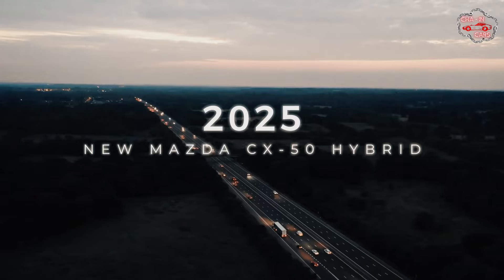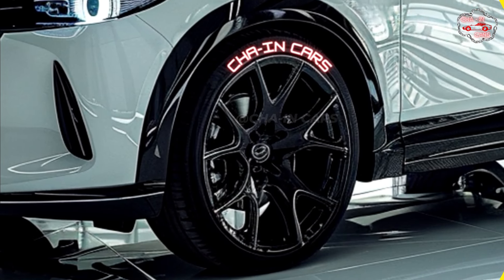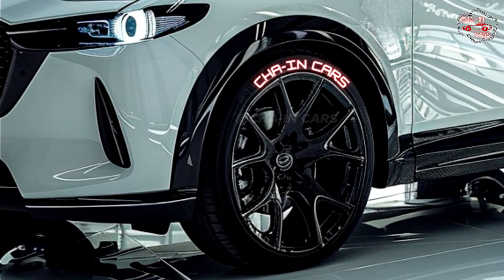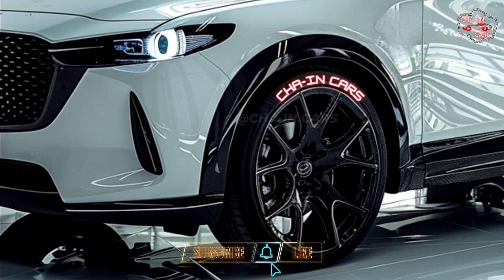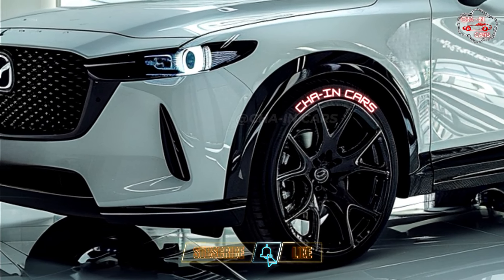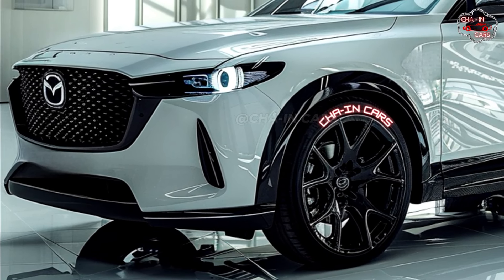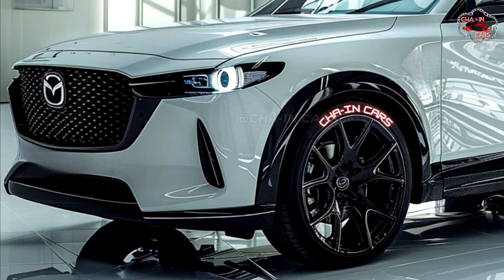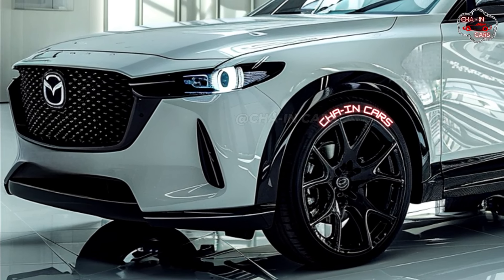The 2025 Mazda CX-50 Hybrid Revealed: Revolutionizing Hybrids!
Mazda's brand-new car has tough looks and powerful performance, making it great for your next off-road adventure or scenic drive on the highway.

The CX-50 Hybrid makes you feel like you're on a trip as soon as you see it. The bold bonnet and sleek LED headlights give the car an air of confidence and strength. The sculpted bumpers are emphasized by sharp character lines that give the CX-50 a hint of its ability to handle even the roughest terrain. Black cladding that looks good and covers the lower body along the sides gives it a rugged look. The 18-inch alloy wheels with a two-tone finish are the cherry on top. They give the car a look that is both classy and daring. When you open the power liftgate, you'll see a large cargo area that's great for carrying all of your camping gear for the weekend.  The look is finished off with sleek headlights that have a unique lighting signature. This way, you'll always be seen on the road.

Behind the scenes of the CX-50 Hybrid is a cutting edge powertrain that combines thrilling speed with great gas mileage. Mazda has replaced the stolen system that was used in some areas with a brand-new hybrid system that was made in-house. This system combines a strong and eco-friendly 2.5-liter four-cylinder Skyactiv-G fuel engine with an electric motor that is completely built in. The result is responsive acceleration and a fun driving experience, all while getting the most out of your gas mileage. That's not where the magic ends, though. The CX-50 Hybrid also has an advanced all-wheel-drive system that constantly checks the road conditions and sends power to the wheels that need it. This gives you the best grip and control, whether you're riding on a muddy road or a snowy mountain pass. Chooseable drive modes make driving even more enjoyable by letting you adjust the CX-50's performance to fit your needs and the area you're driving on.

Even though the official price hasn't been released yet, experts think the 2025 Mazda CX-50 Hybrid will start around $30,000. This is about the same price as other hybrid SUVs in the same class. The CX-50 Hybrid is a great choice for eco-friendly adventurers because it is priced competitively and has a great mix of style, functionality, and fuel economy. The sellers think it will be in stores by the end of the fall of this year. This means that the CX-50 Hybrid could be the perfect SUV for you if you want to go on adventures on roads (or trails) that nobody else has been on.